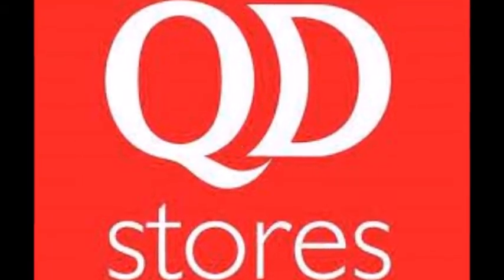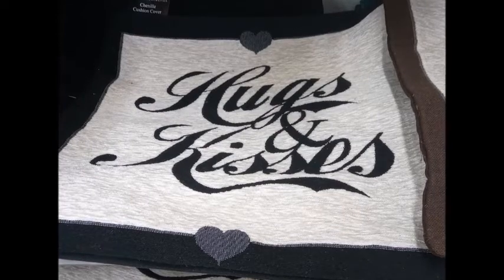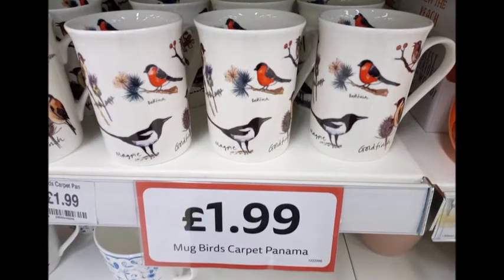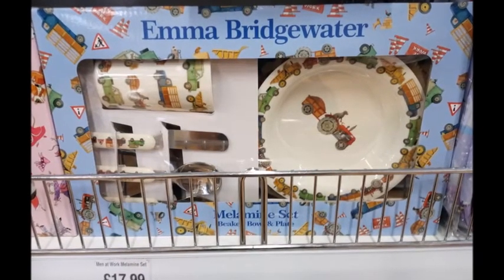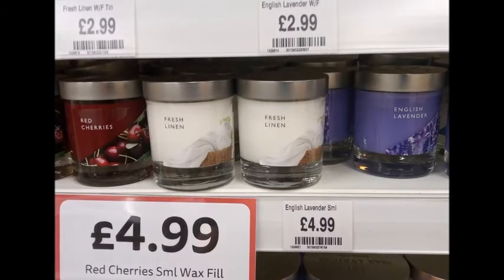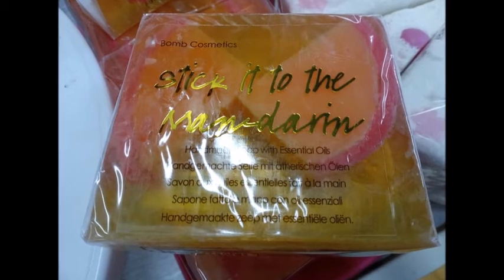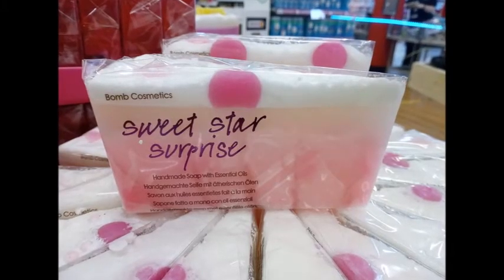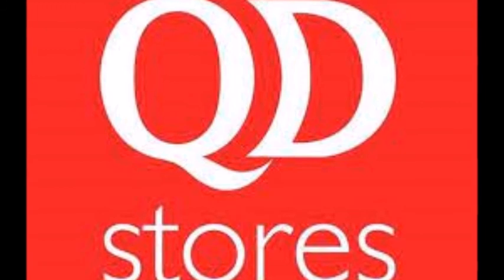QD WALKTHROUGH | WHAT'S NEW | SUMMER ITEMS | BATH BOMBS | KITCHEN WARE | HOME DECOR